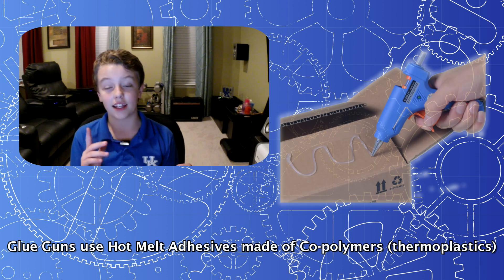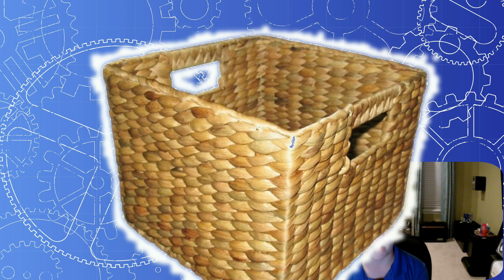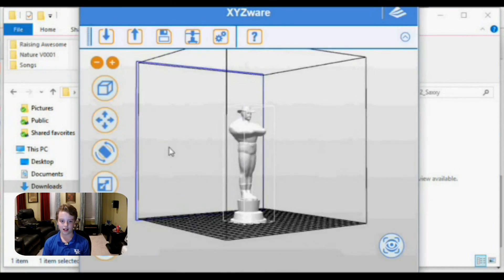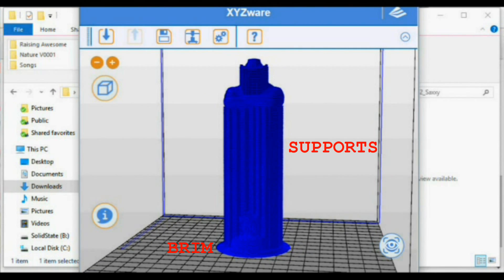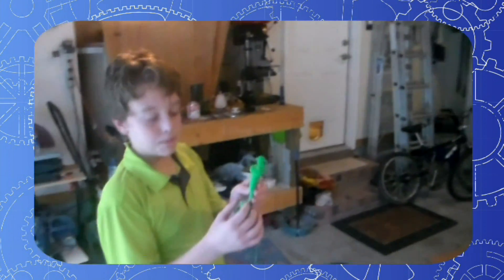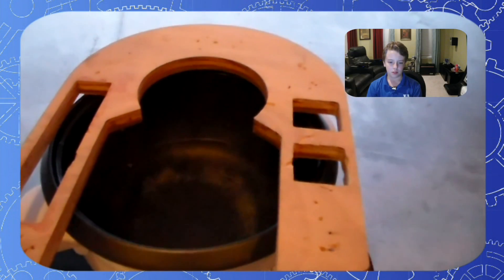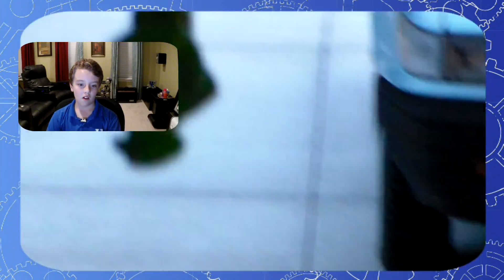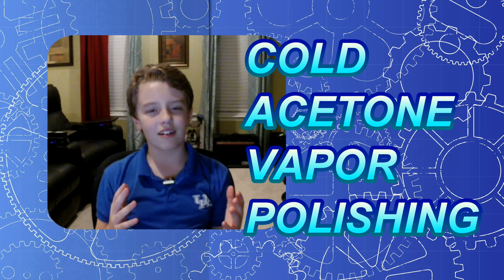3D Part Acetone Polishing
Principle 56:  Appearances do not matter if it means you are ensuring your safety.

In this episode, we polish a 3D printed part using the cold acetone vapor polishing technique.  This project requires a competent adult to assist and appropriate safety gear.